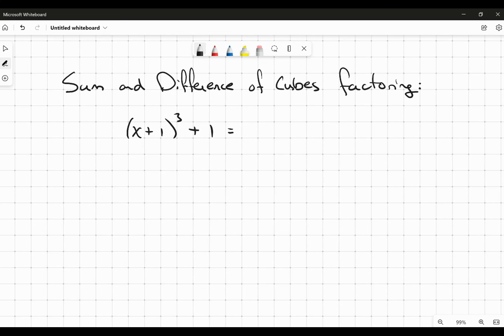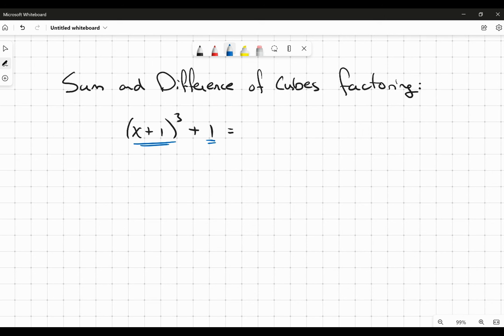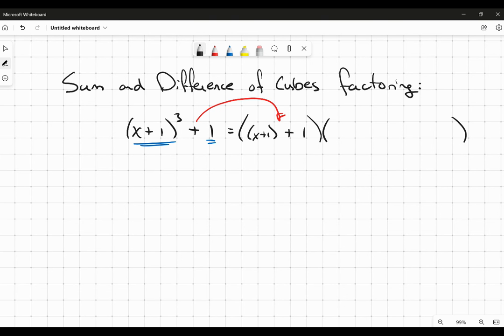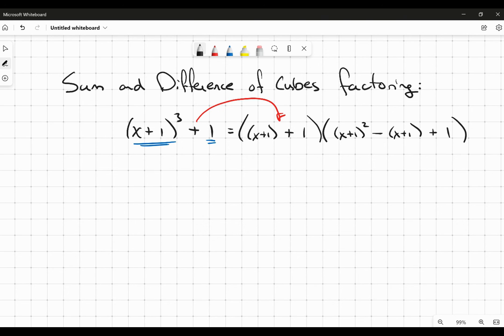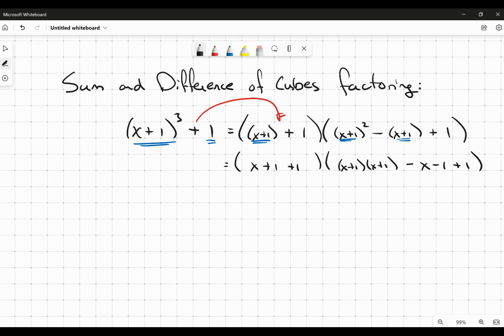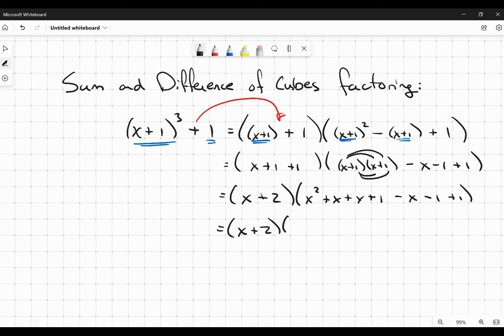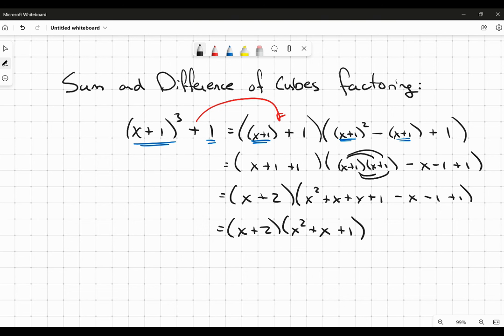x plus one cubed plus one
This video covers an example of sum of cubes factoring where one term is a binomial.